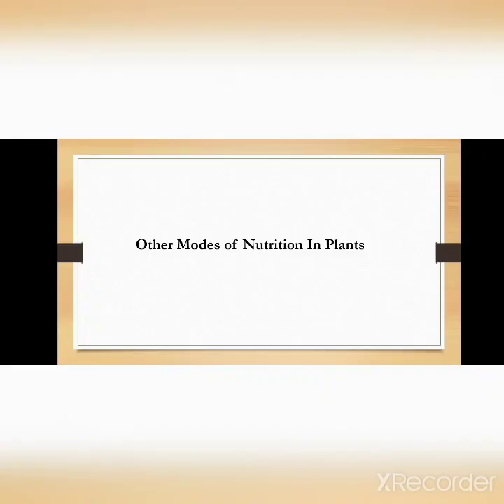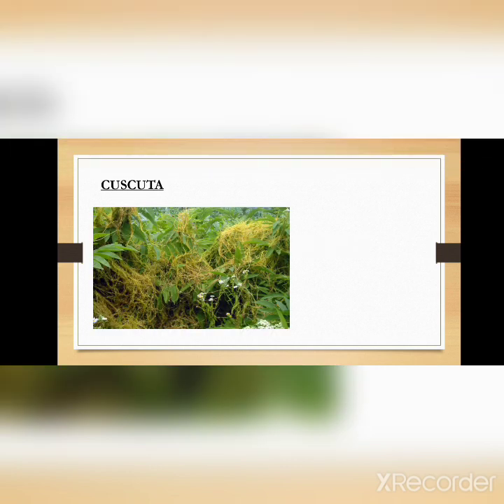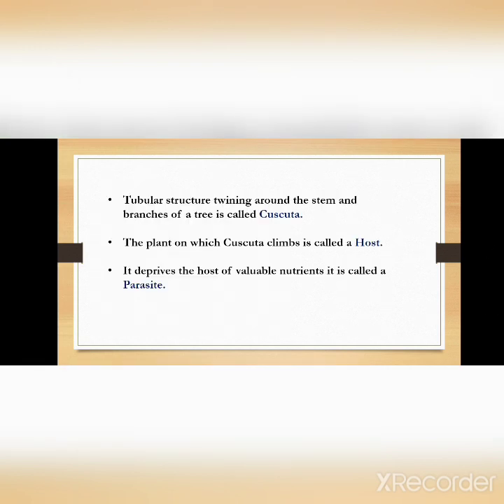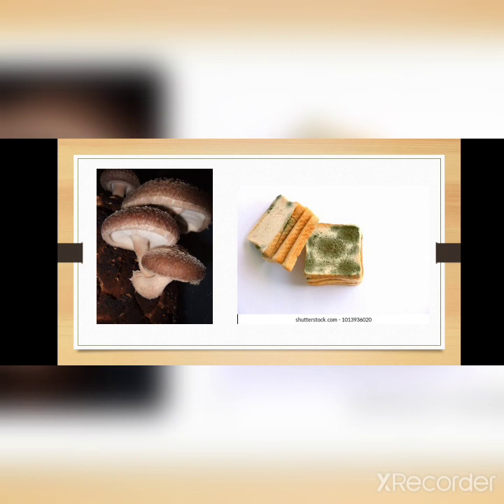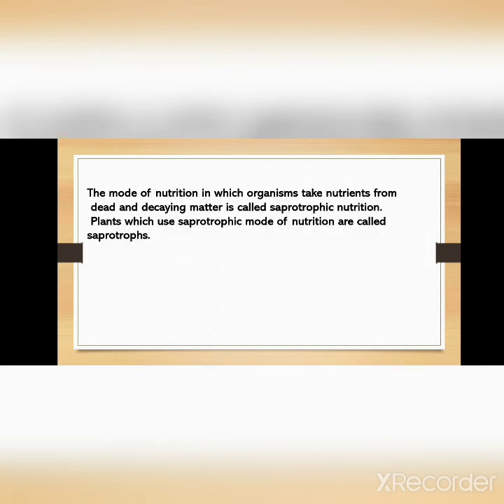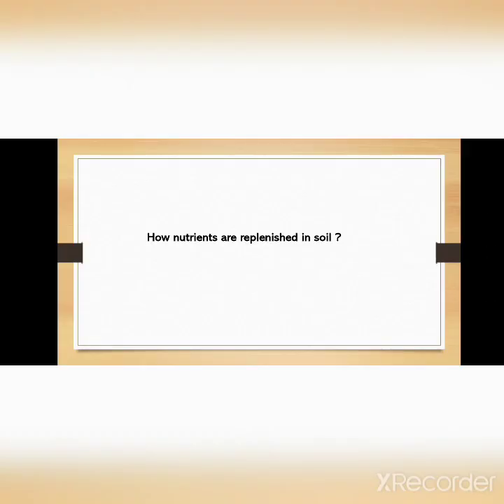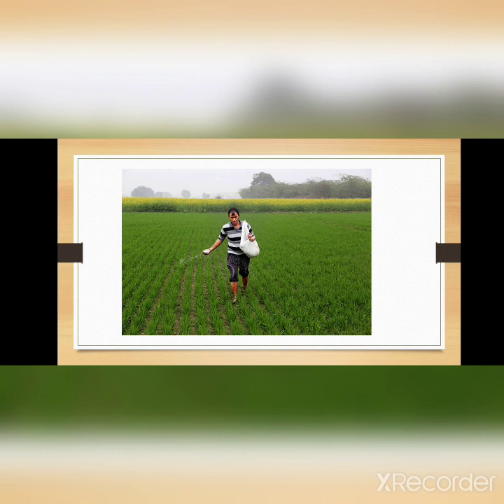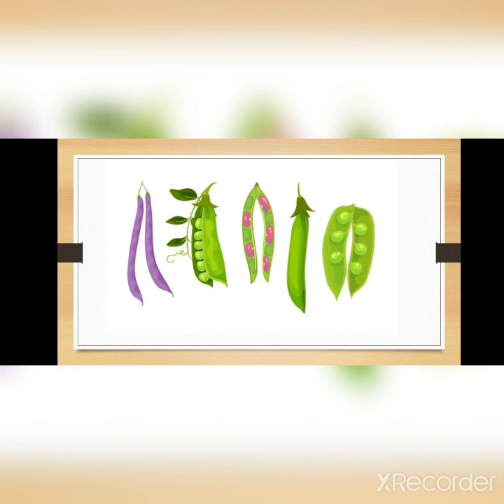Nutrition In Plants